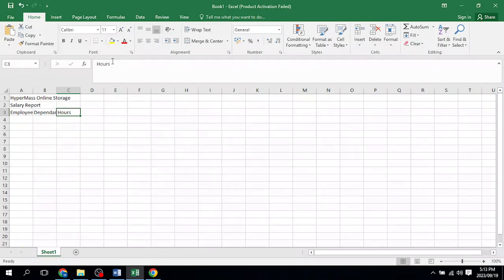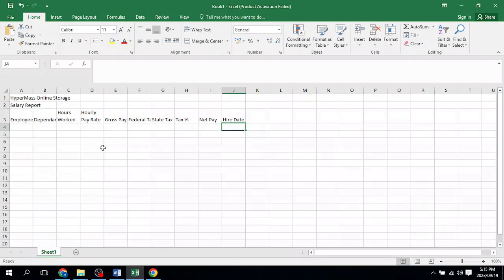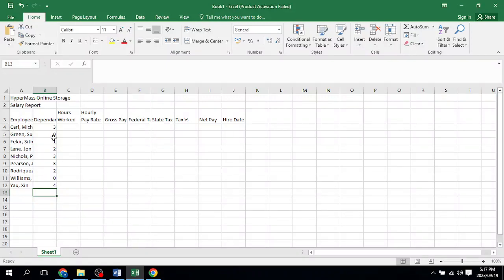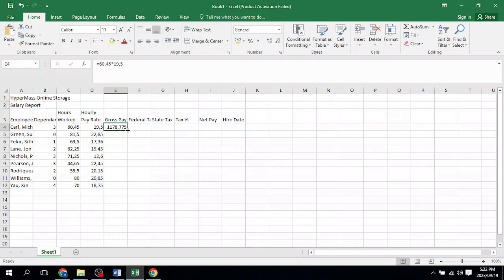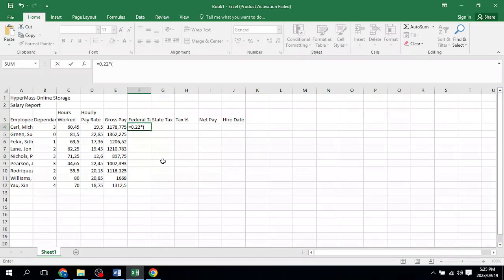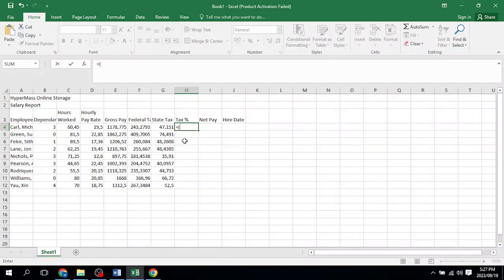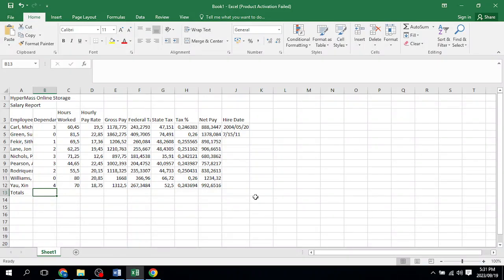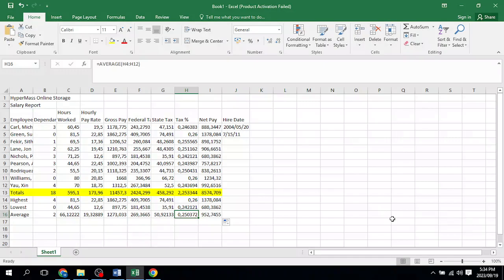Excel CP 2 Part I